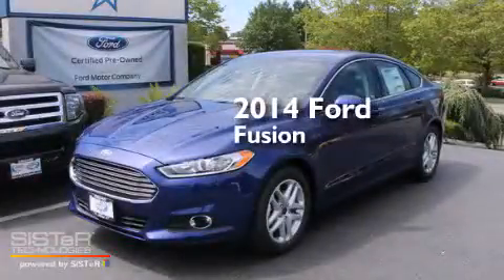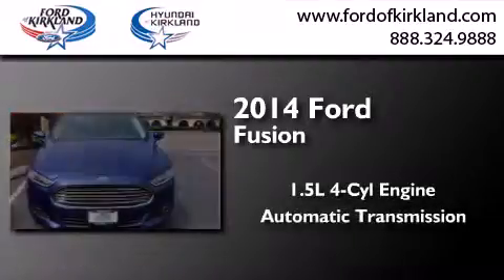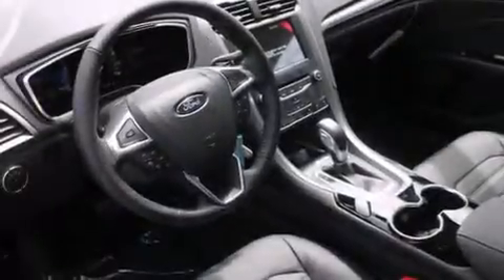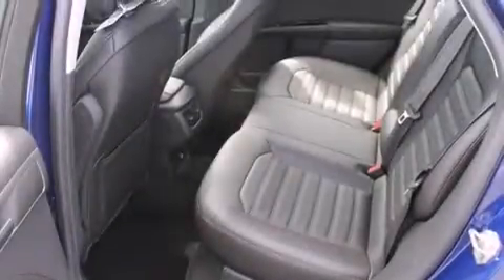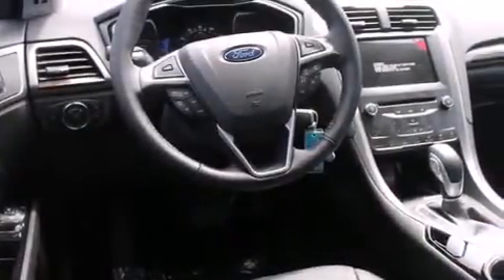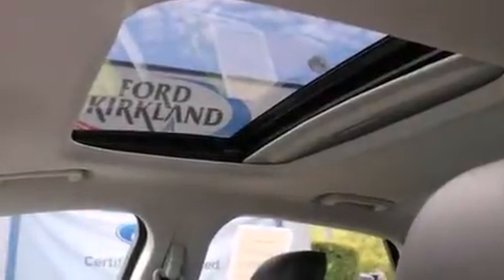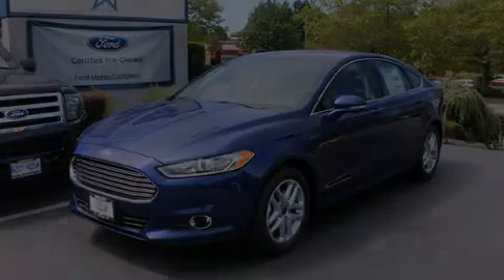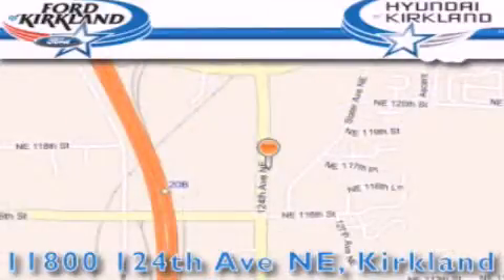2014 Ford Fusion Kirkland WA 98034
We have been honored to serve the Kirkland WA area , we promise that your experience at our dealership will exceed your expectations ! Year : 2014 Make : Ford Model : Fusion Engine : 1.5L I4 Trans . : Automatic Exterior : Deep Impact Blue Metallic Miles : 1 Interior : Charcoal Black Stock : 403085 Ford and Hyundai of Kirkland 124th Ave NE Kirkland , WA 98034